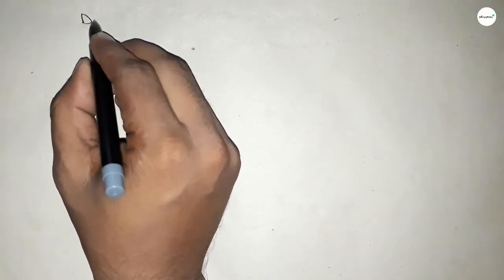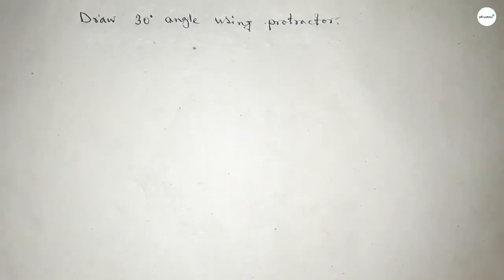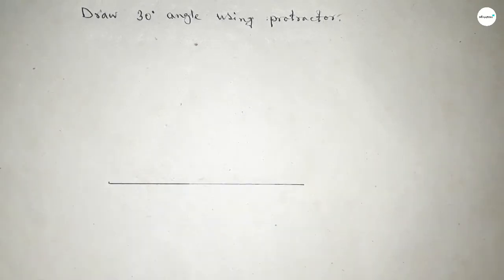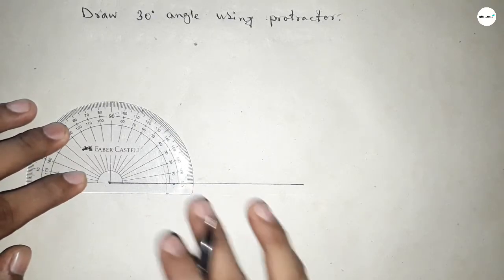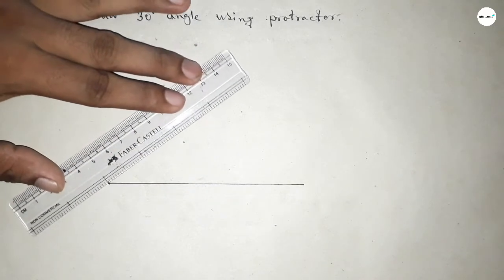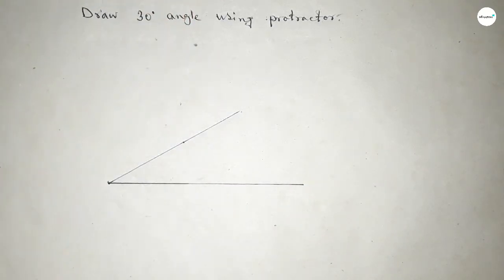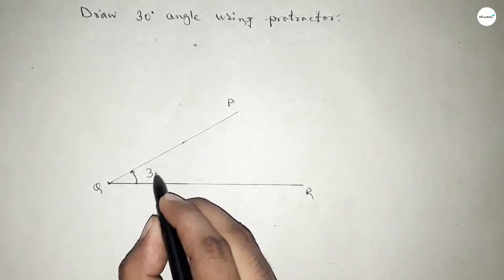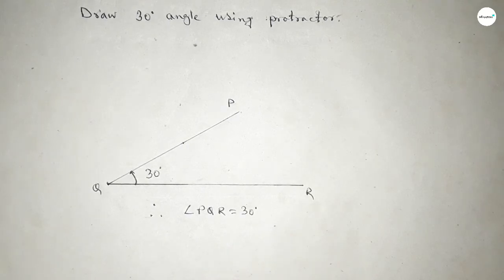How to draw 30 degree angle using protractor.Construct 30 degree angle using protractor.shsirclasses